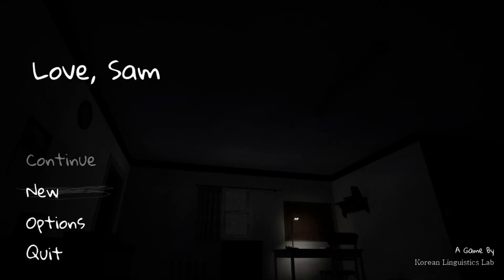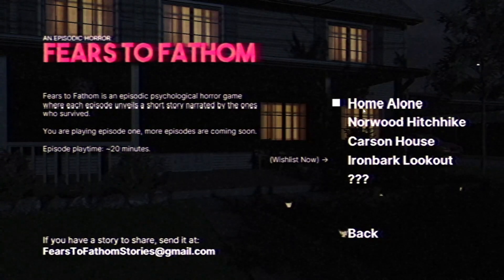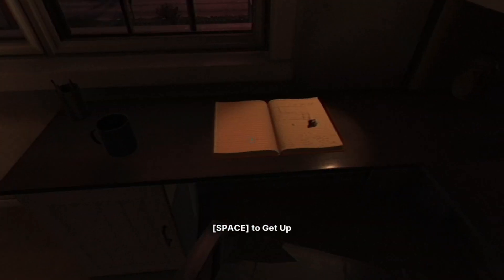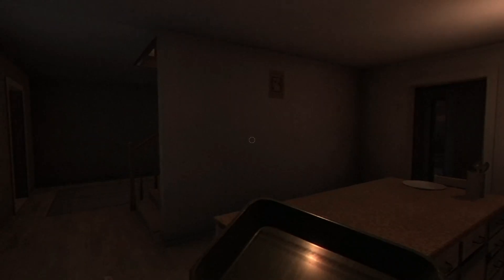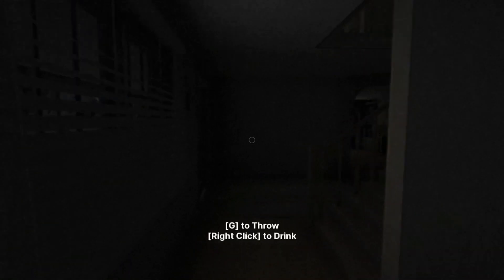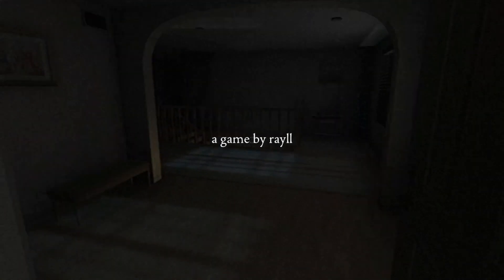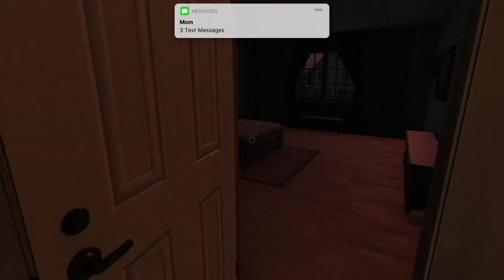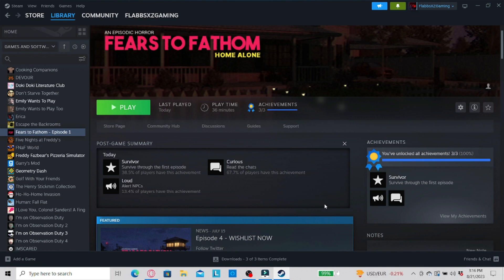THERE'S SOMEONE AT THE DOOR | Fears to Fathom: Episode 1